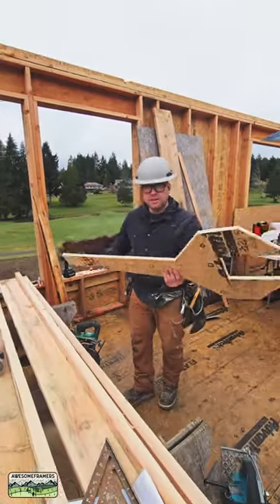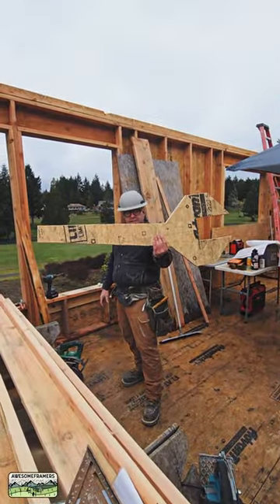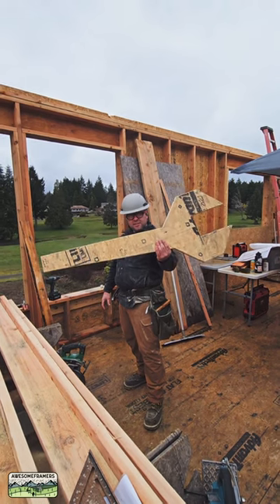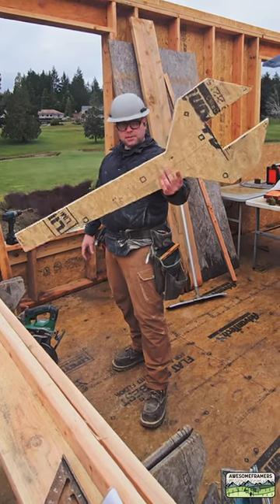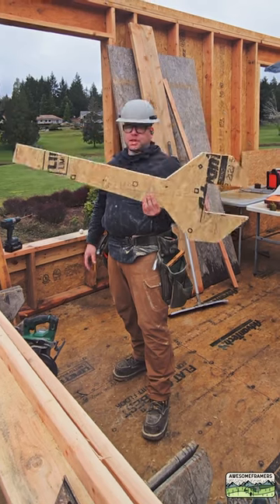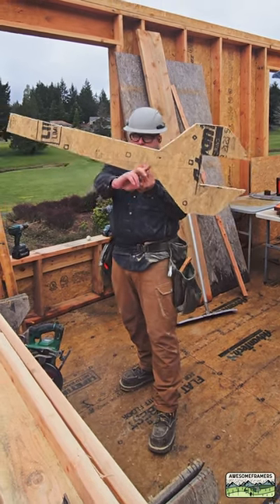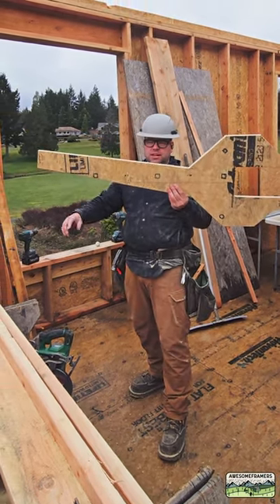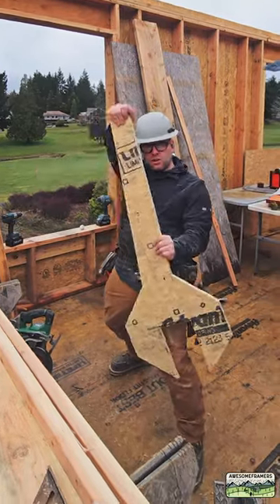Beam Wrench 3.0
Leverage is quite useful.  Scrap Advantech used to make a beam wrench.  We've got a 5 1/2" x 18" x 24' beam to deal with on this job.  At 24lbs/foot its 576lbs. Use leverage.